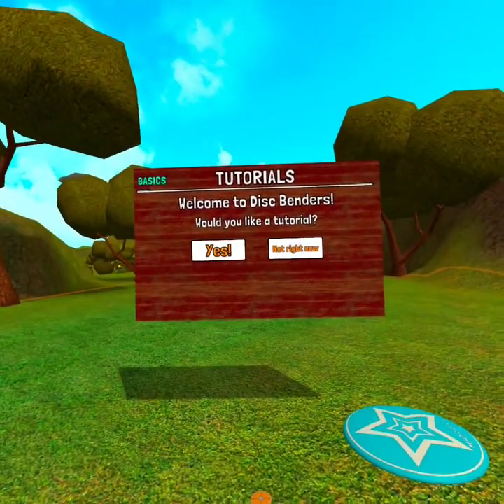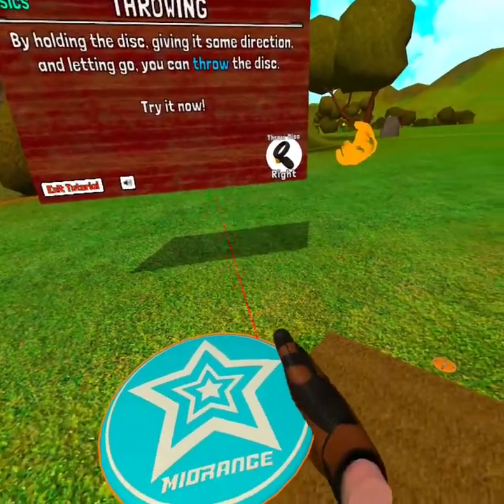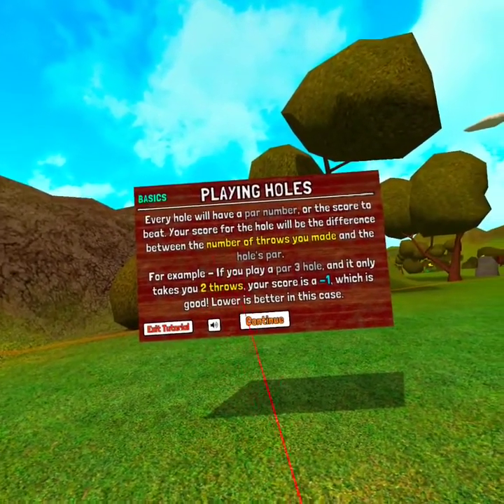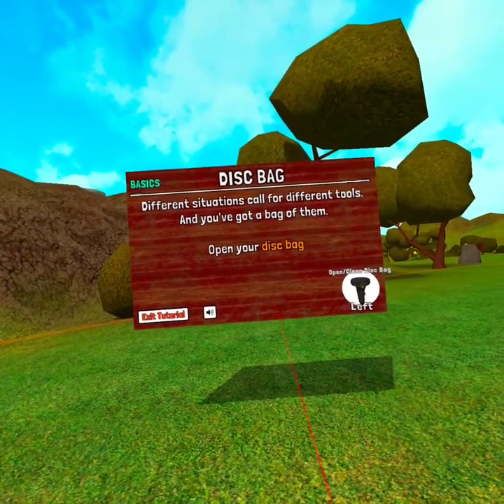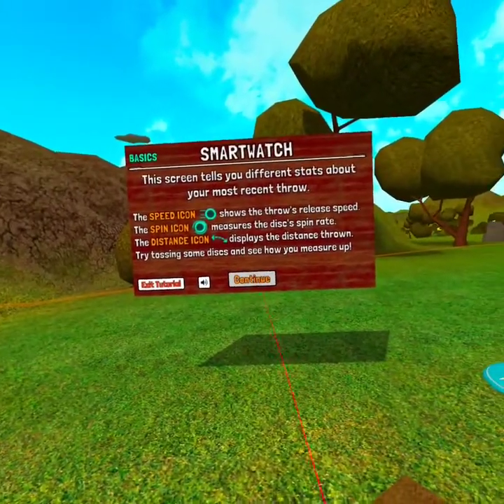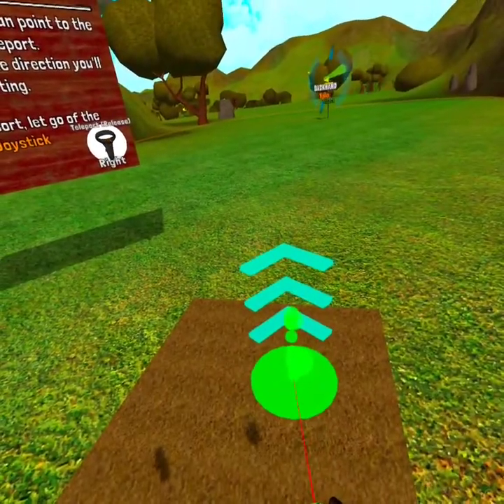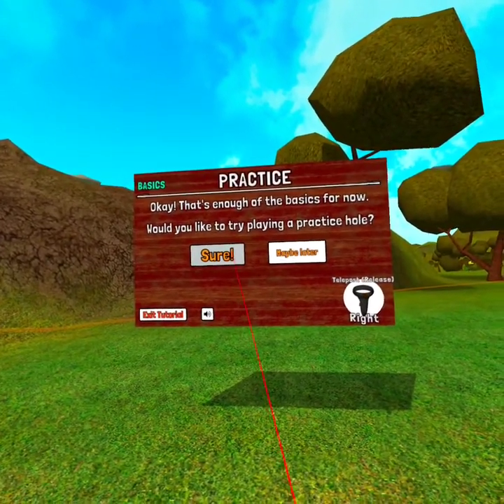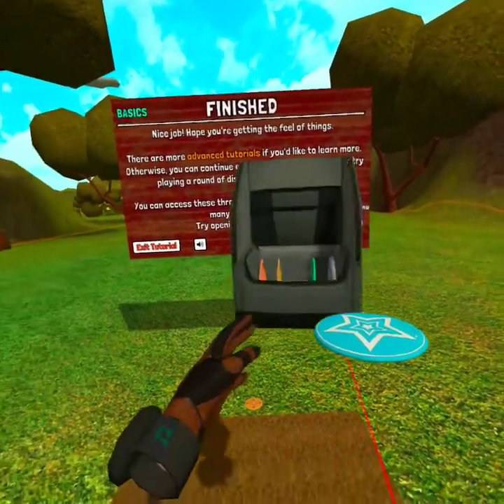Disc Benders: Ace Run - Tutorial and gameplay - Meta quest 2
Disc Benders: Ace Run is real like disc golf game where you need to complete courses